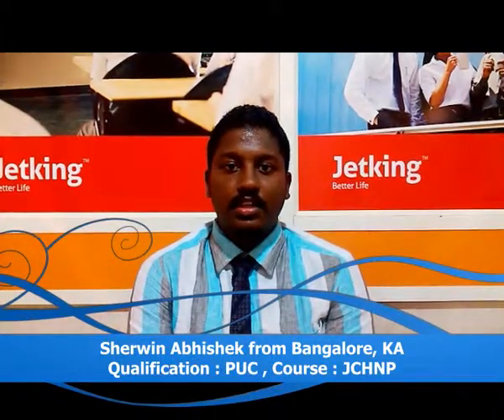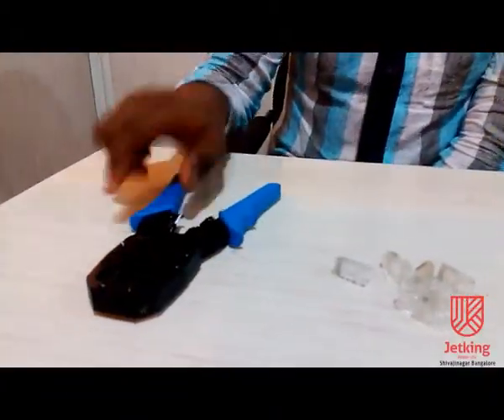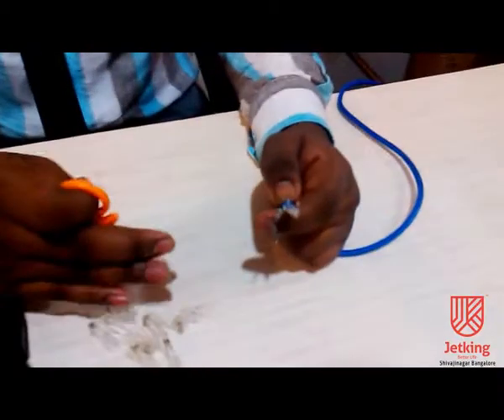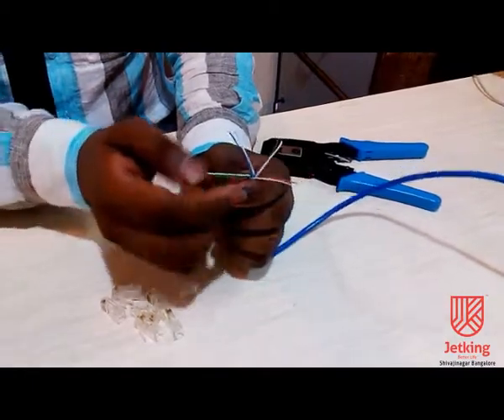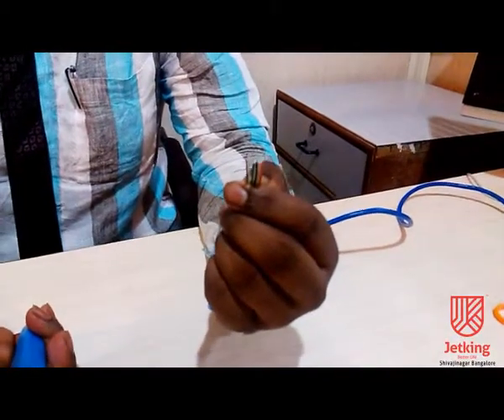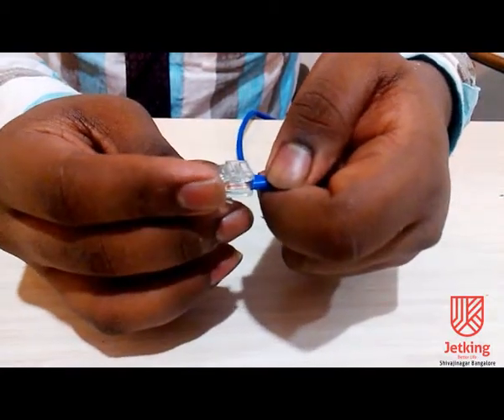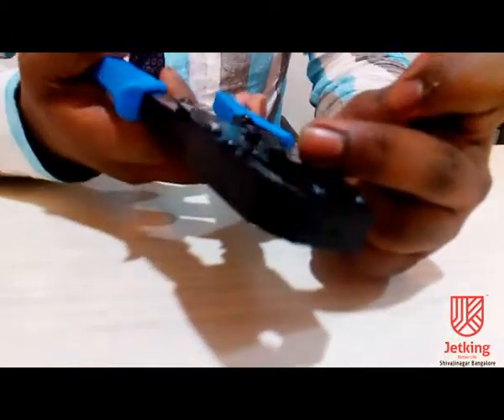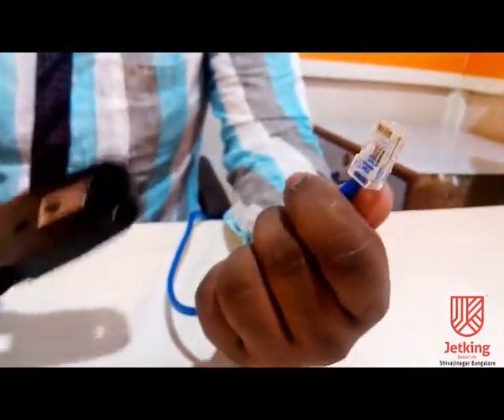JCHNP Student of Jetking Shivajinagar demonstrating how to crimp straight through cable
Jetking Shivajinagar Bangalore Student demonstrating how to crimp straight through cable
Name: Sherwin Abhishek
Place: Bangalore , KA
Qualification : PUC
Course: JCHNP